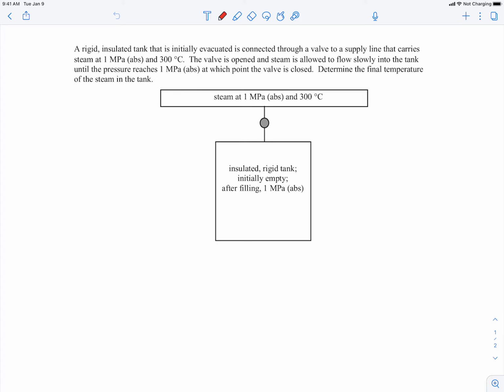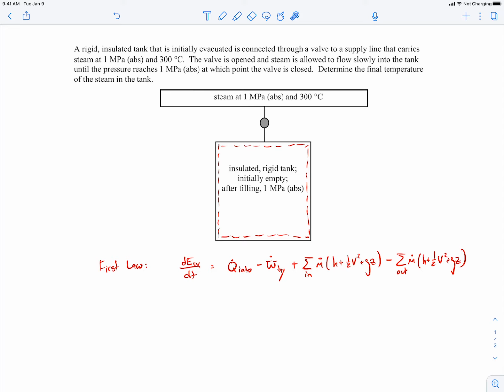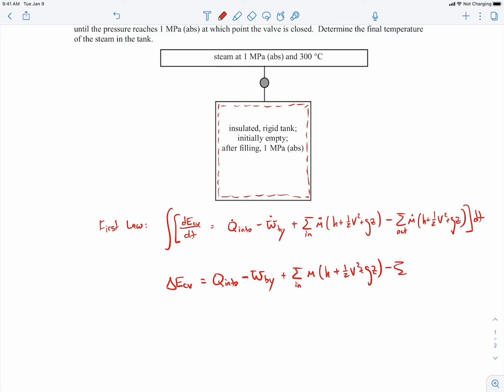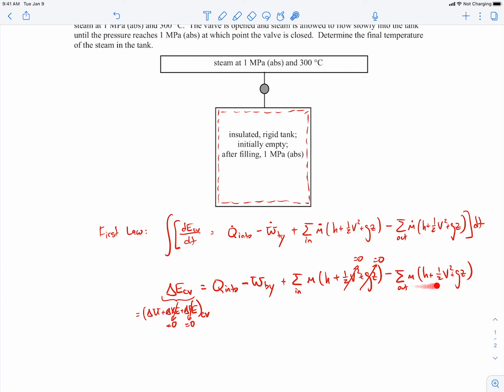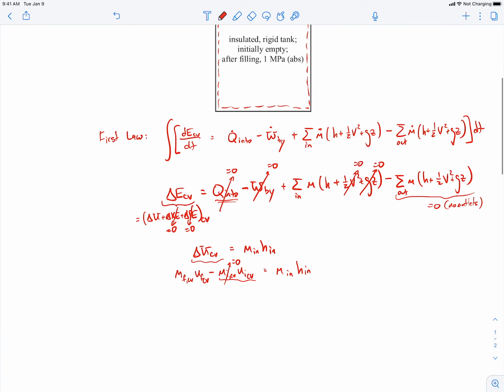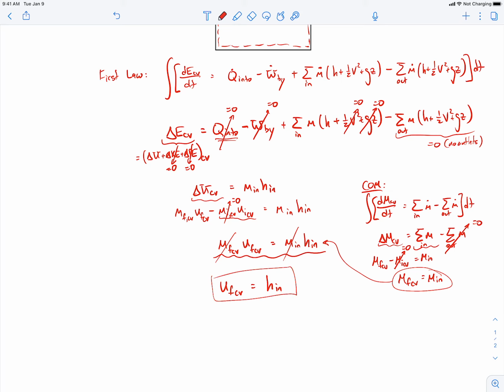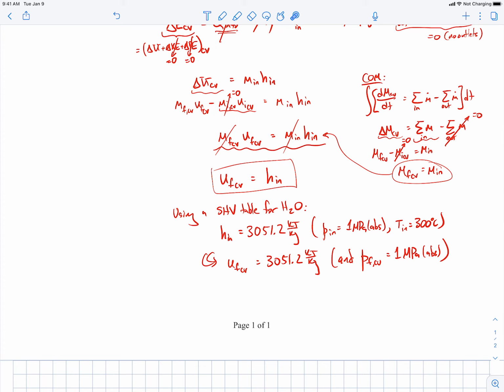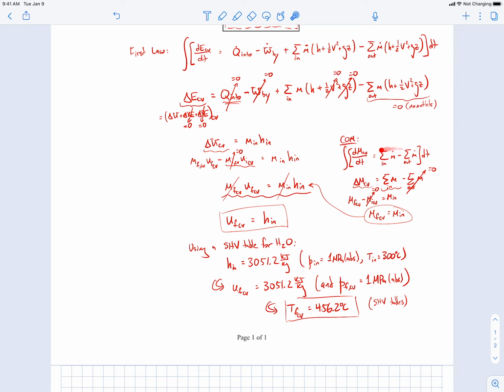Transient Analysis Example - COE unsteady cv02